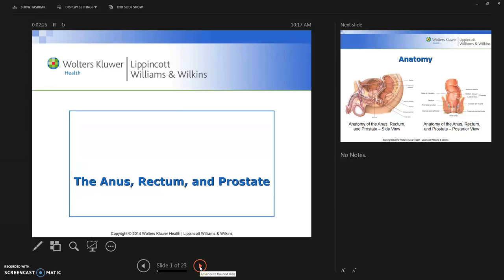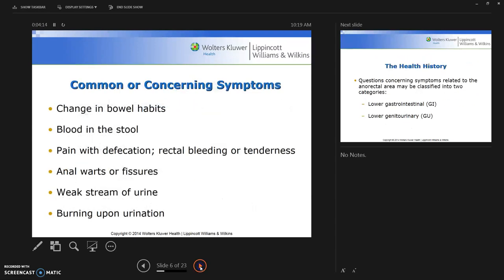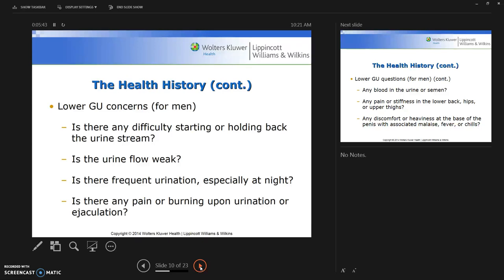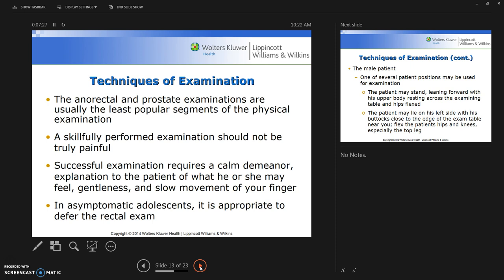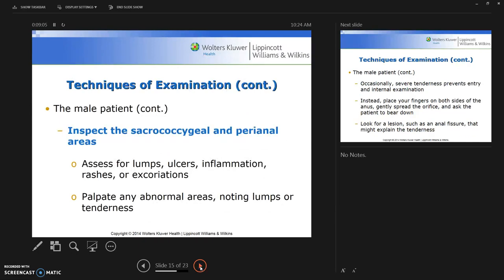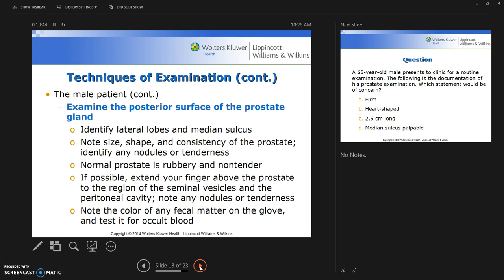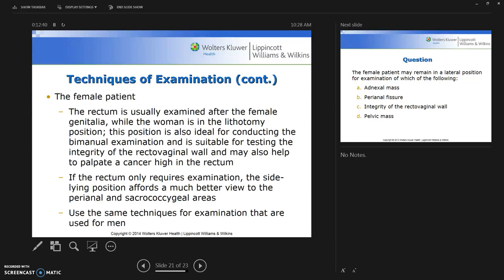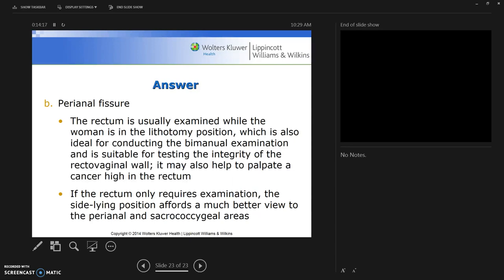Anus, Rectum and Prostate